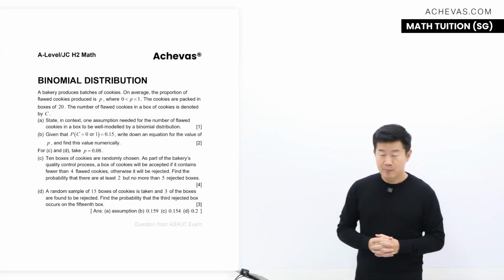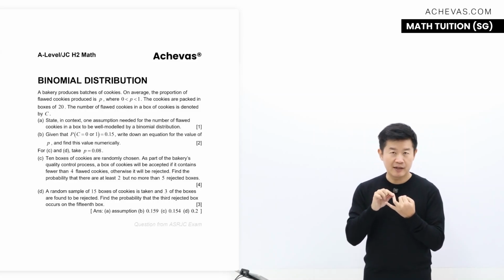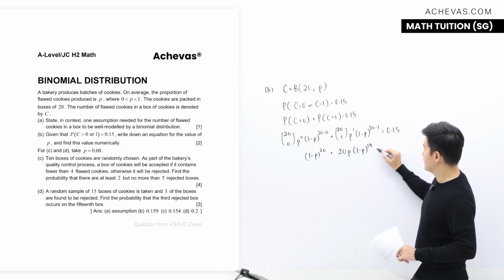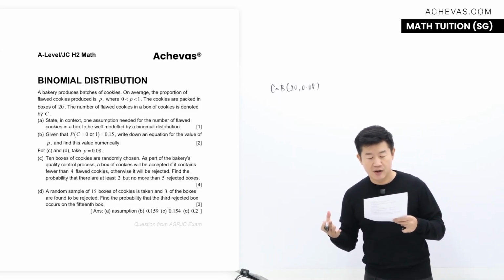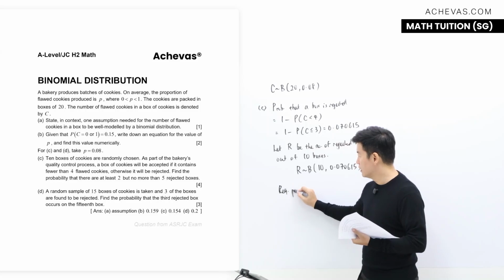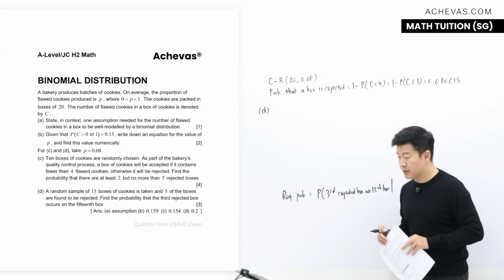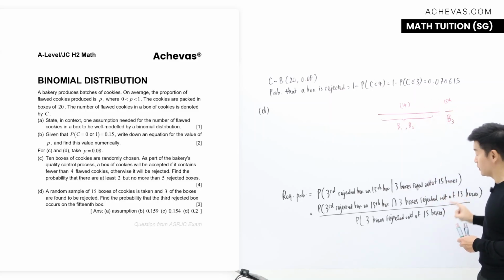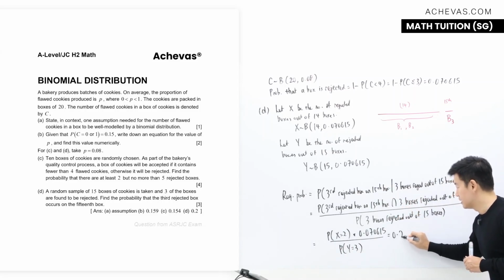Binomial Distribution | A-Level/Junior College (JC) H2 Math Tuition | Singapore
📢 Achevas H2 Math June Holiday 2025 Revision and Semester 1 Recap now available for both JC1 & JC2 students.

🏫 Question from Anderson Serangoon Junior College (ASRJC) Exam Paper

0:00 Part (a)
2:09 Part (b)
4:54 Part (c)
8:19 Part (d)

POPULAR Bookstores